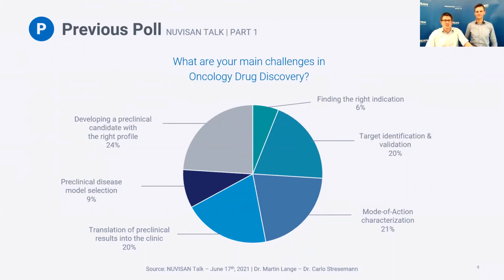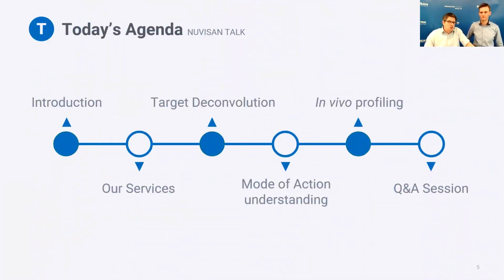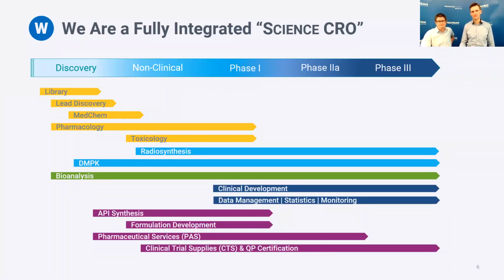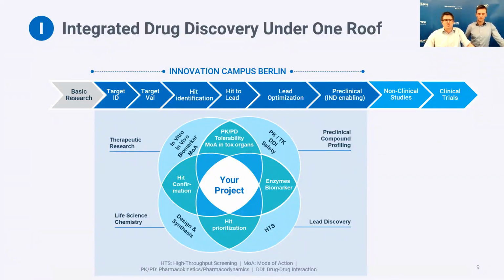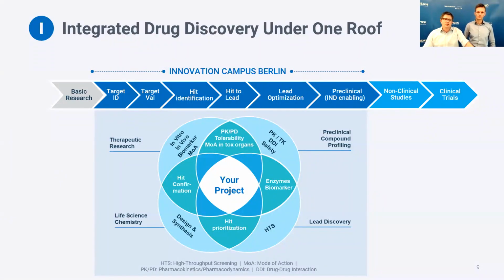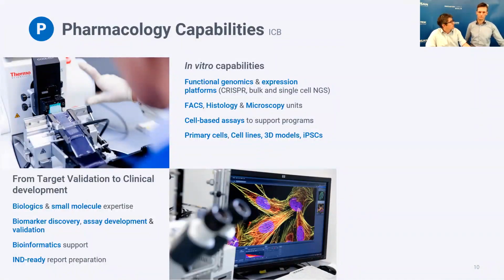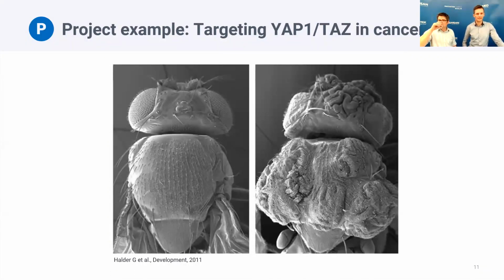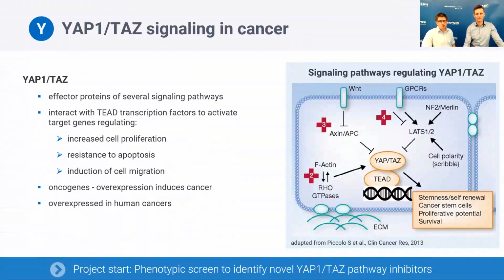[Nuvisan Talk] How to translate your oncology target into a preclinical candidate - part 2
With a focus on oncology research, we explained how to de-risk your drug discovery programs.
Based on your feedback from the last Nuvisan talk, we designed a follow-up talk focusing on the obstacles you may encounter when developing a novel preclinical compound.

By going deeper into recent drug discovery programs, we exemplified how Nuvisan approaches these challenges. In our examples, we showed how to identify novel small molecule inhibitors by a phenotypic screening approach and how to deconvolute the underlying target. Furthermore, we showed how to come to a deeper understanding of the Mode of Action of a novel compound class. Finally, we showed how to assess the therapeutic potential and the PK/PD relationship of novel compounds in vivo.

Interested in learning how to accelerate your drug discovery program in oncology and lower your attrition rate?

In this presentation, Dr. Martin Lange, Head of Translational Research, and Dr. Carlo Stresemann, Head of Therapeutic Oncology Research, covered:

• Target deconvolution of novel compounds
• Elucidating mechanism of actions (MoA) of novel compounds
• In vivo profiling of novel compounds

Your partner of choice in bringing therapeutics to life, Nuvisan is the unique CRO/CDMO with extensive pharma experience and industry-leading scientific expertise, providing highest-quality end-to-end solutions. From enabling target understanding to helping get innovative medicines to the patients who need them, we provide support that streamlines and accelerates drug discovery and development.